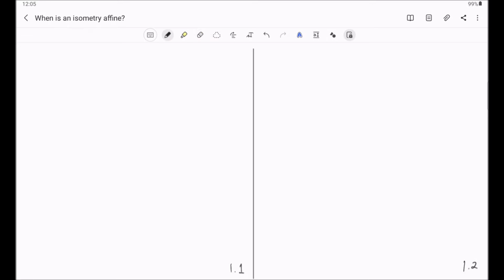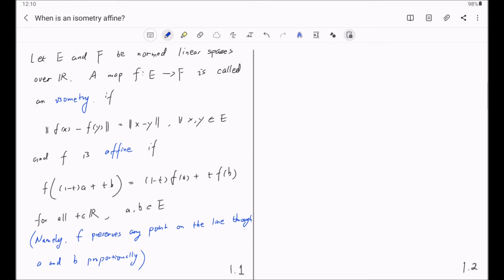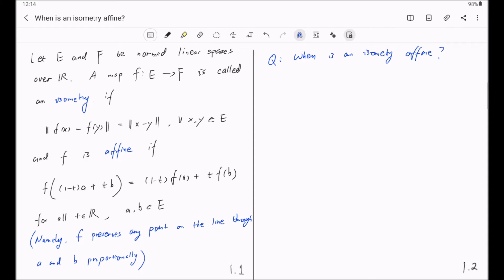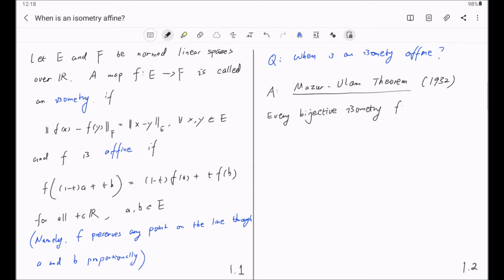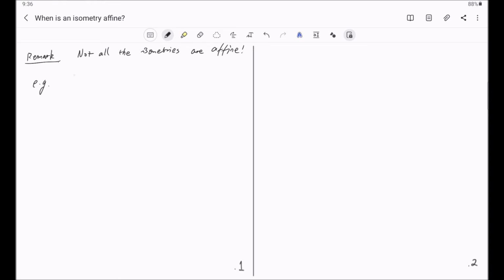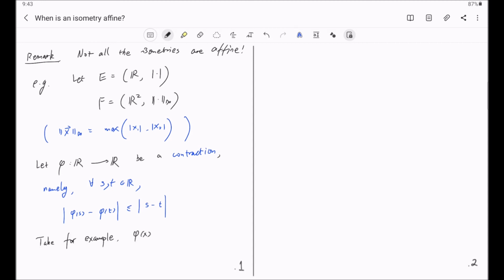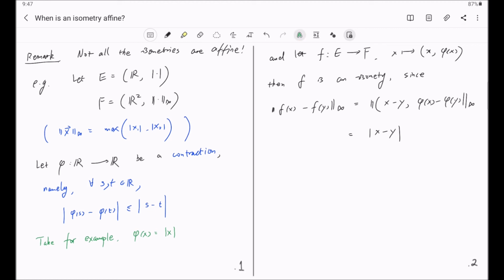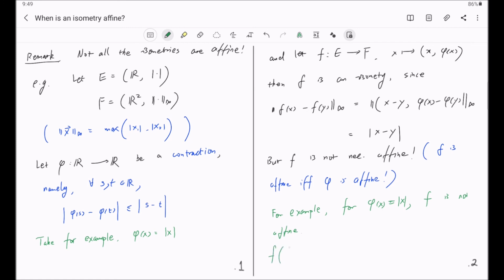When are isometries affine 01 statement of Mazur-Ulam theorem and remark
When will an isometry between two norm linear spaces become an affine map (namely a translation of a linear map)? The famous Mazue-Ulam theorem tells us that it will be the case when the map is bijective. Another answer is when the target normed space is strictly convex. This video series contains the proof of these two beautiful results.

Reference: Jussi Väisälä (2003). "A Proof of the Mazur-Ulam Theorem". The American Mathematical Monthly. 110 (7): 633–635.